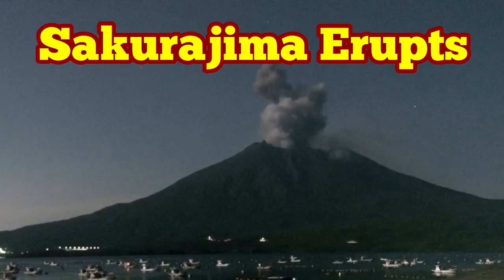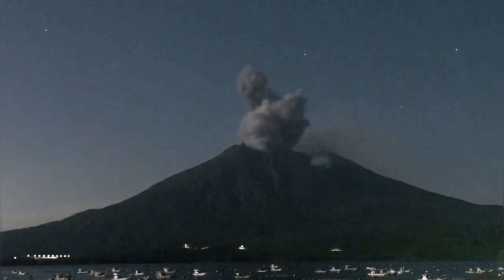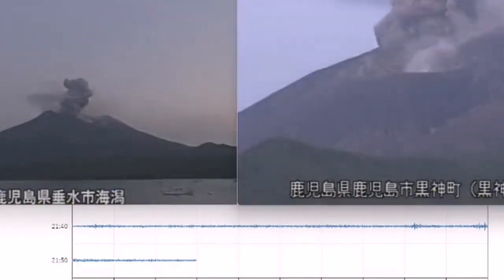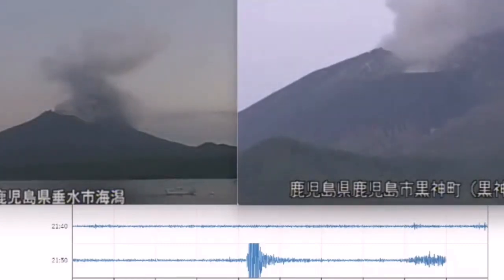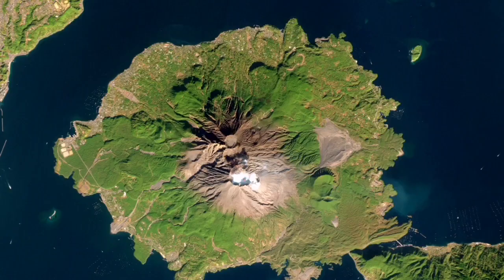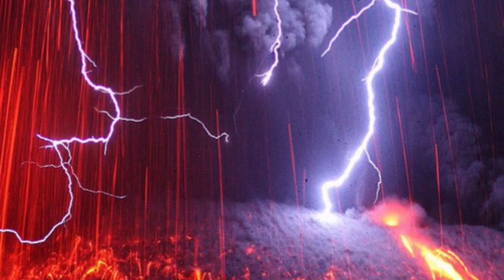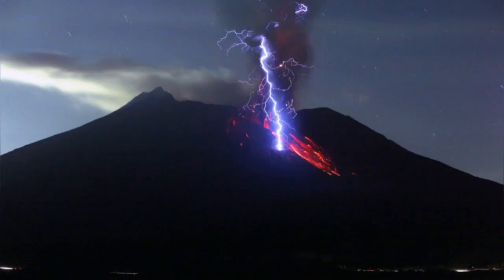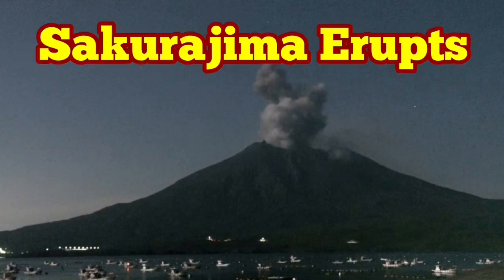Sakurajima Volcano Erupted In Japan, Indo-Pacific Ring Of Fire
I am a geologist by profession and training. This is an educational channel devoted mostly to spread of geological knowledge and education. I work hard to make the material you see presented to you in this short concise videos. It is a constant stream of unique graphics and presentations of scientifically accurate and timely information about volcanoes. I am here for you to report everything about this fascinating subject. This is my expertise, my professional training, my education and my job.Some of the images in the videos are produced by recent advances in Artificial Intelligence. They are just pretty pictures that AI is producing when a text describes a volcanic event or geological phenomenon for them. They are by no means represent the reality and are used here only for their graphical merits.